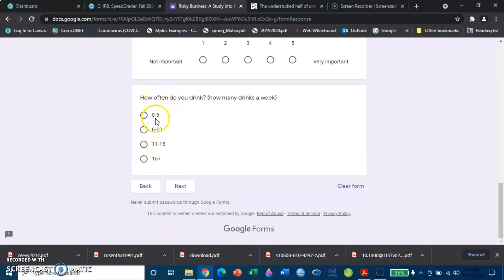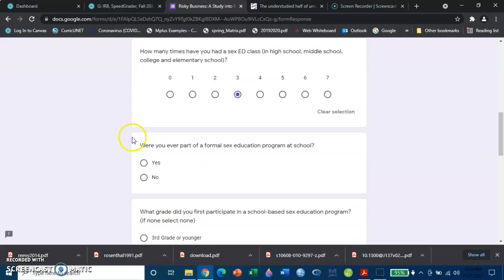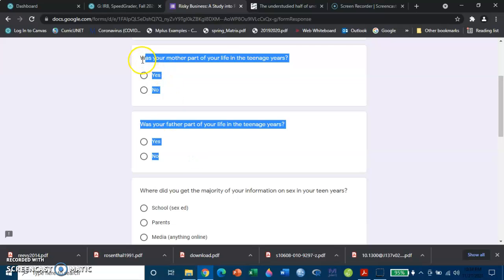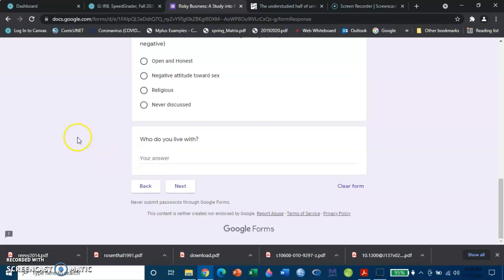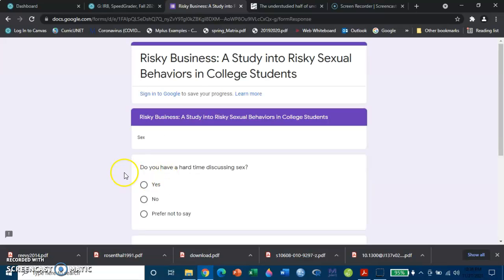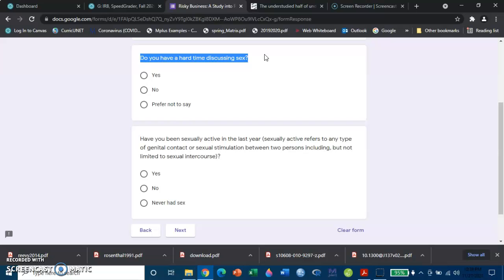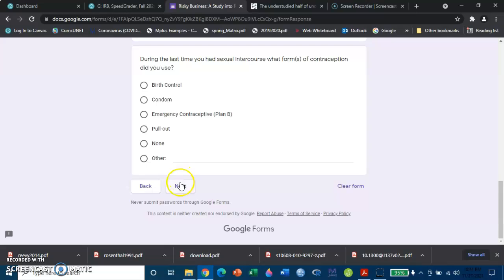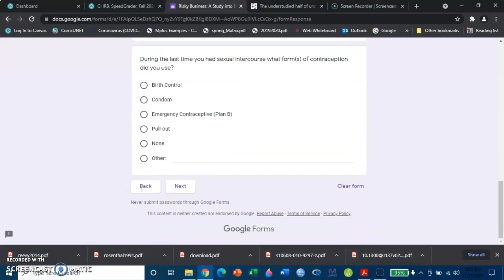Sex Education Feedback